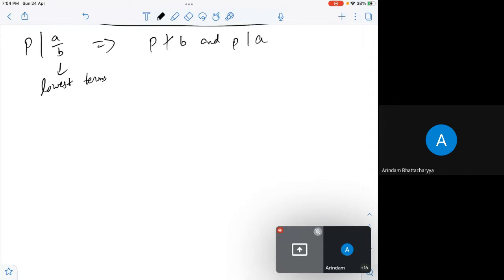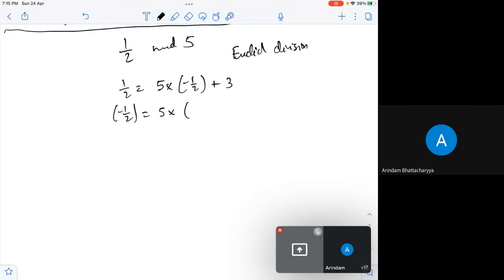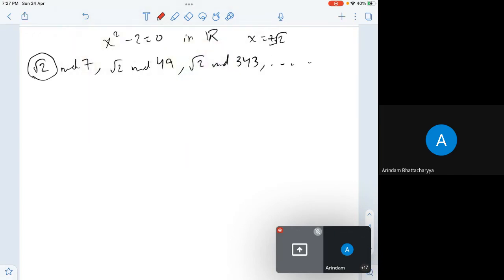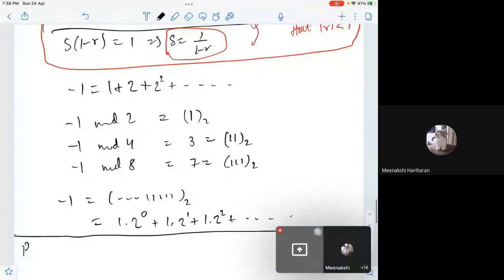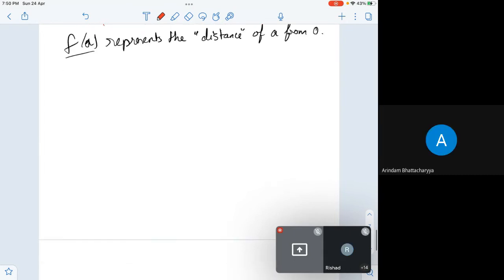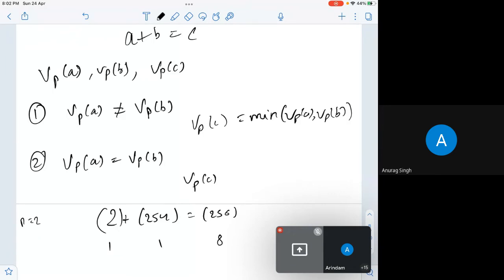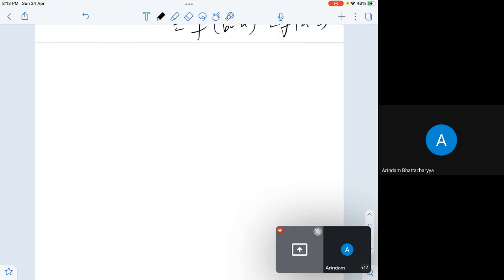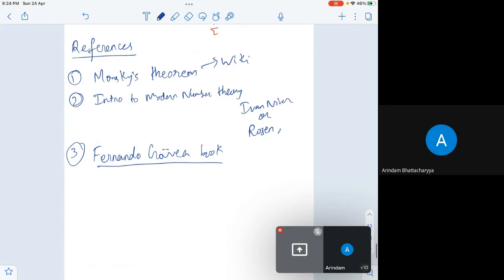P-adic numbers by Arindam Bhattacharyya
We know how to solve x^2-2=0 in R, what about solutions mod 7, mod 11 , mod 49? Does this ring any bells?  Hensel's Lemma
Can we make sense of 1+2+4+8+16+...? Plugging in into the sum of infinite GP formula tells us this equals -1? Can we make sense out of this?
Is there a "good" geometry where every triangle is isosceles?
These and much more, are just routine properties of the p-adic world.